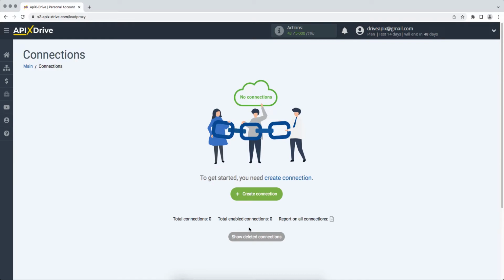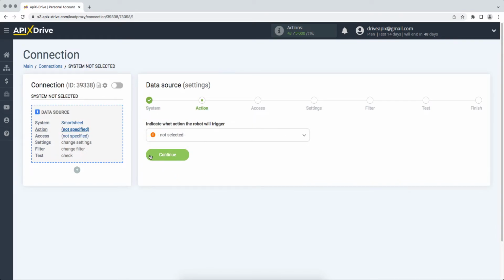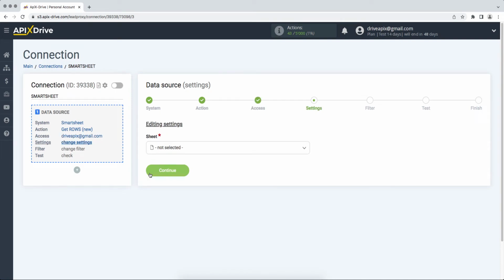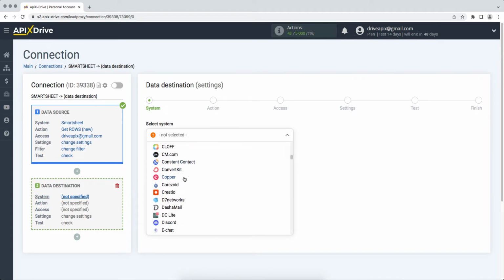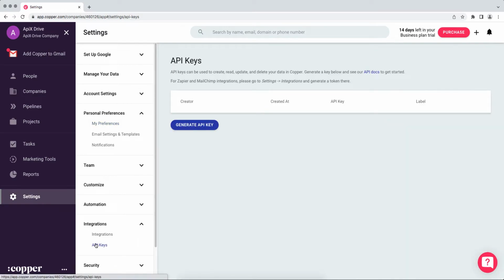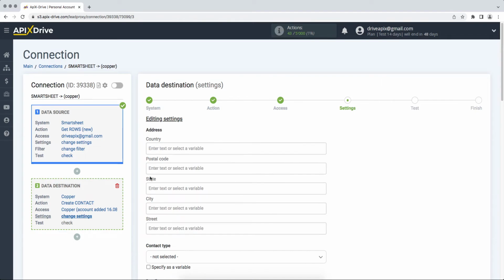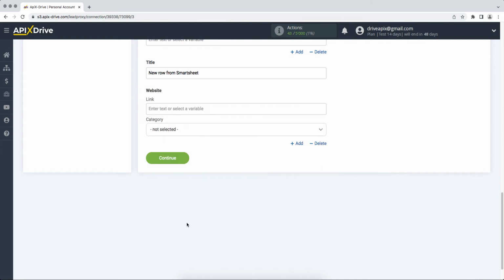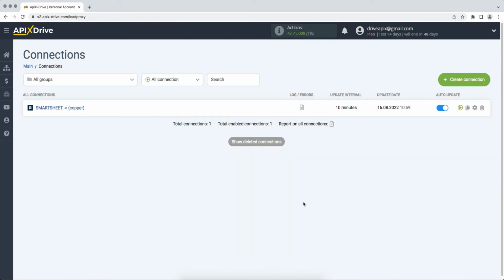Smartsheet and Copper Integration | How to Get new row from Smartsheet to Copper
How to Get new row from Smartsheet to Copper? Integrate Smartsheet and Copper whith ApiX-Drive

In this video tutorial, we will learn:
✓ How to connect Smartsheet and Copper
✓ How to Create Contacts from Smartsheet to Copper

【Video Navigation】
0:00 - Introduction
0:32 - Setting up Smartsheet as a Data Source
1:56 - Setting up Copper as a Data Receiver
4:39 - Setting up auto-update

➤  Steps to connect Smartsheet and Copper
1. Link your Smartsheet and Copper account with ApiX-Drive
2. Select Smartsheet as your data source App and 'Get new row' as your action
3. Select Copper as your data receiver App and 'Create Contacts' as your action
4. Map Smartsheet fields to relevant fields in Copper
5. Turn your integration on auto update.